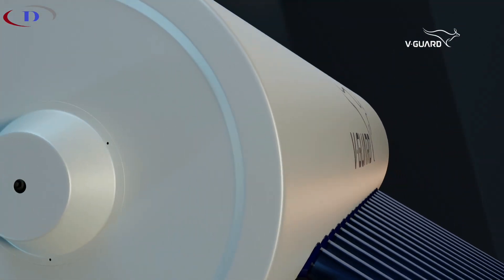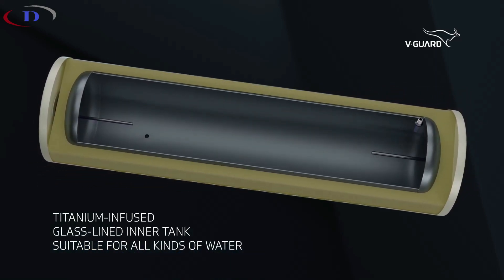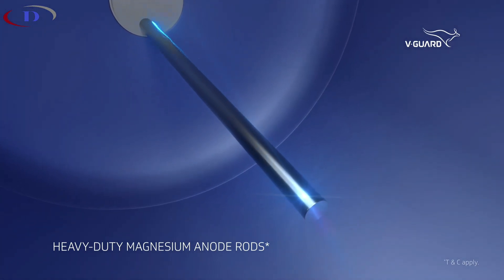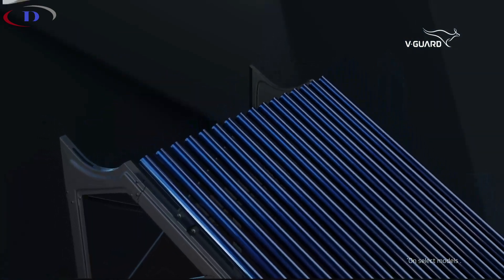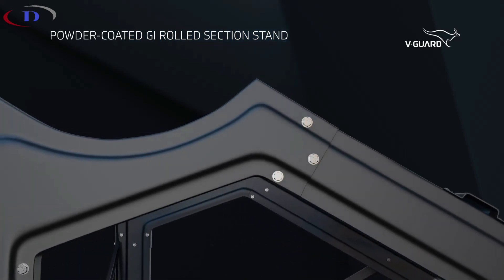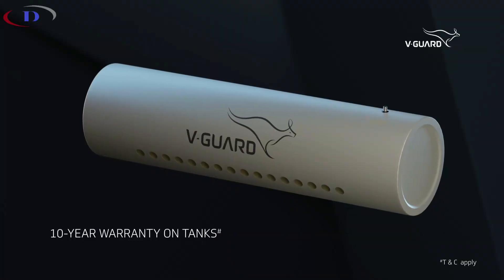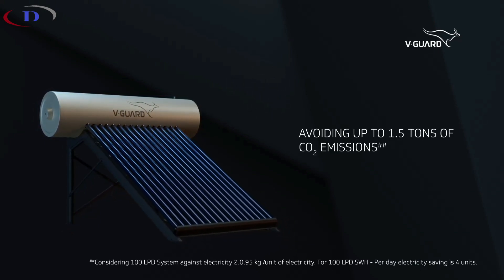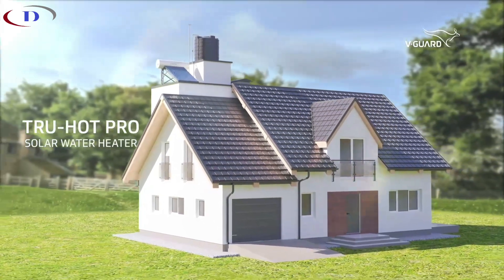VGuard solar water heater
This is VGuard corporate brand video shown here for marketing purpose. Truhot pro series solar water heaters are suitable for any kind of water, durable,  long lasting with improved quality and performance.

selection of right solar water heater model
1. overhead water heater tank height
2. shadow free space availability.
3. Pressurized application.
4. number of users, required hot water, utility points, water quality.

Glass lined tank ETC Solar Water Heater

WIN-HOT ZA -GL SERIES
Ensure hot water at all seasons with the V-Guard WIN-HOT ZAGL Series. Choose from a broad range of water heaters available in various capacities uniquely keeping in mind to ease your daily routine and usage environments. Suitable for a wide range of applications, this water heater helps you cut down your electricity and fuel charges as it works on solar energy. Compact in size and lightweight makes it easy to install and transport. Loaded with some exciting features, this water heater is eco-friendly and provide trouble-free service for years together. It has a storage tank that is made up of premium grade Glass lined MS ensuring enhanced tank life. This insulated water storage tanks are highly durable, lower risk of corrosion,  lesser chances of rusting and leakage, better hot water and are very easy to clean. The outer covering of models in this series is coated with zinc-aluminium alloy that provides excellent corrosion protection. The evacuated glass tube made from extremely strong borosilicate glass ensures optimum facilitates high-efficiency absorption and utilisation of solar energy. Thanks to its high-quality PUF insulation, it prevents heat loss and ensures hot water for a long time. Also, the PUF insulated water tanks make it suitable to be used in high altitude areas, as water inside the tank remains hot for a long time. Designed to withstand a pressure of up to 0.4 kg/cm2, the Win-Hot ZA Series is an advanced technology offered to you at a competitive rate. Made from high-quality components coupled with international technology, Win-Hot ZA Series facilitates efficient performance in winters and partially cloudy days. Enjoy hot water whenever you want with no recurring cost of electricity, years of trouble-free use and the assurance of a great service backup from V-Guard.

SALIENT FEATURES
Inner tank made from premium grade glass lined ms to get long life
High quality PUF insulation to minimise heat loss of stored water
Generates hot water without electricity or any other fuel
High quality vacuum tubes to minimize heat loss
Type of Thermal Insulation - Polyurethane Foam (PUF)
3 layered borosilicate tubes for maximum heat absorption
Advanced technology at competitive rate
Evacuated Glass Tube with absorber coating.
Fitted with Sacrificial Anode
Absorber coating - AlN-SS-Cu coating
Zn Al outer coating for supreme corrosion protection
Hassle free V-Guard service across the country
Operating Pressure - Max 0.4 kg/cm2
Compact size, low height, lightweight. Easy to install and transport
A Product from ISO 9001: 2015 Certified Company
Efficient performance in winters and partially cloudy days
ISI Electric backup heater (optional to the customer)
10 years warranty
Huge saving on electricity and fuel charges